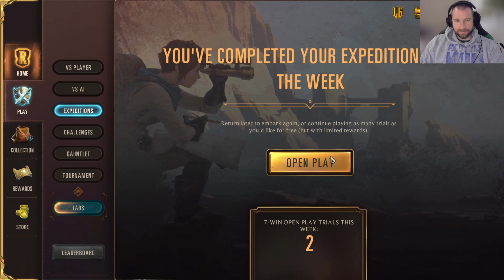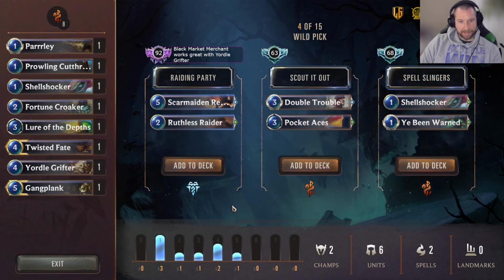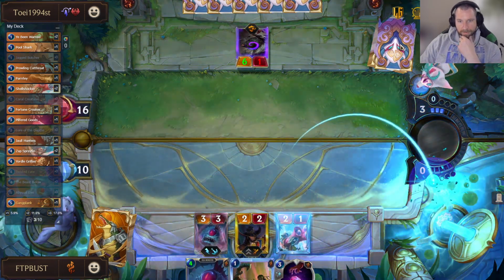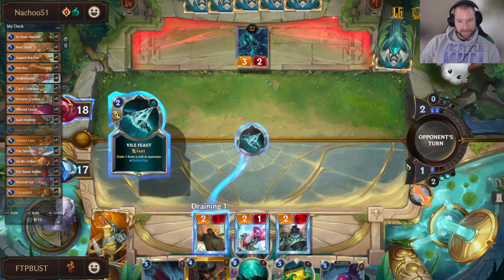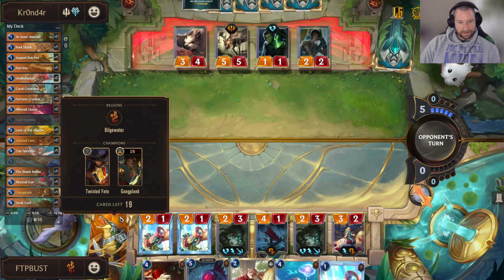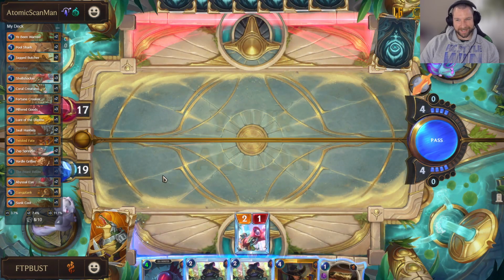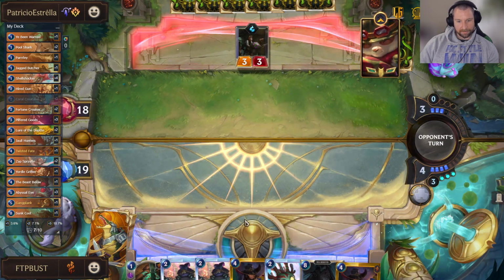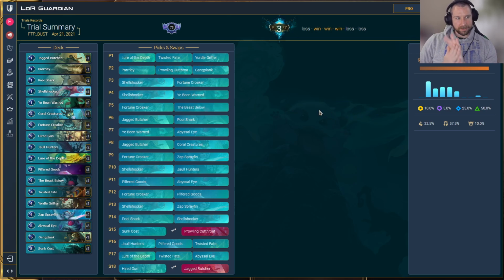Legends of Runeterra Expedition 310 - Twisted Fate Gangplank - Sea Monsters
FTP_BUST is here to guide you through improving at Legends of Runeterra expeditions!  In each trial, we take an in depth look at each champion pick's possibilities, the following drafting phase and finish up with a gameplay guide.  We won't take every trial to 7 wins, but we'll go over what went right or wrong in the recap section.

Expedition 310 begins with a First to the Draw Twisted Fate.  We follow up with a Raiding Party Gangplank.  We look to craft a Twisted Fate based Sea Monsters deck.

0:00 - Draft
17:00 - Gameplay
56:25 - Last Game
1:05:20 - Recap
1:08:45 - Rewards

Expedition Stats:
Total Wins/Losses: 1,077/606
Win %: 63.97%
Total 7 Win Trials: 89